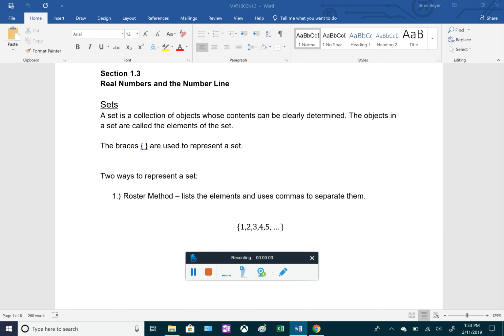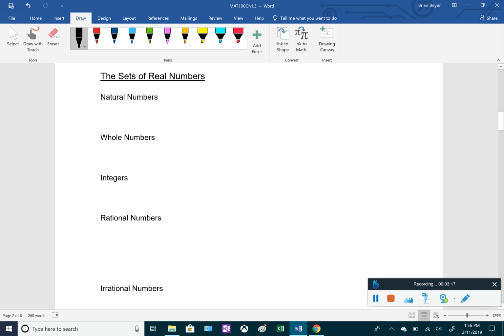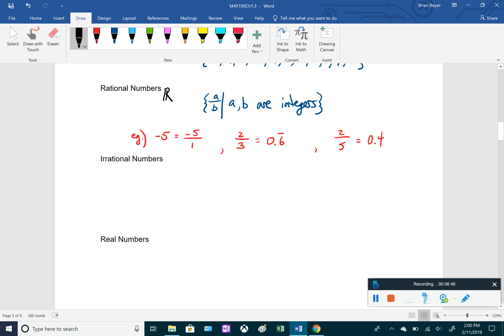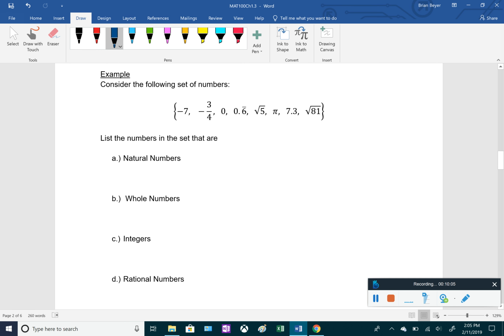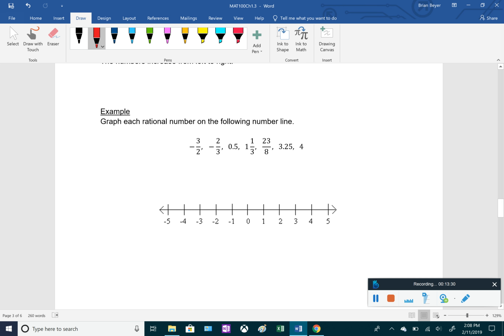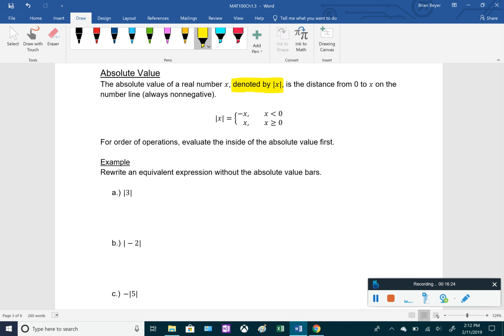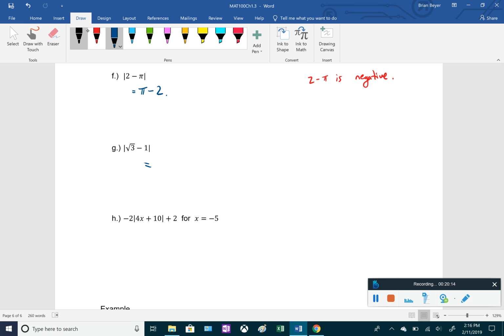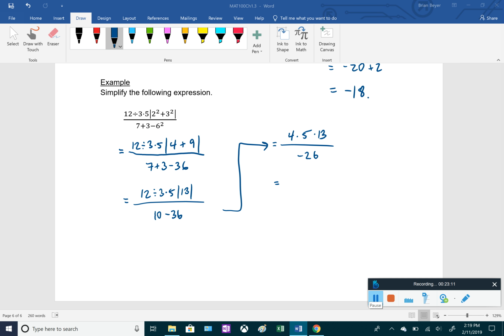Chapter 1.3 - Real Numbers and the Number Line